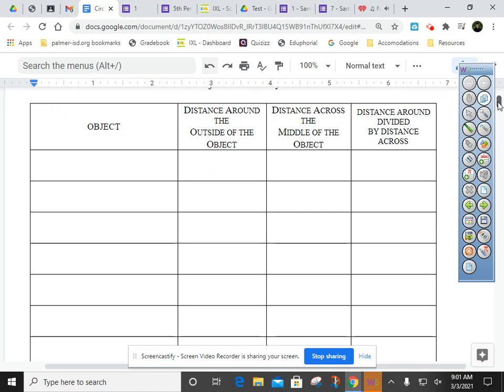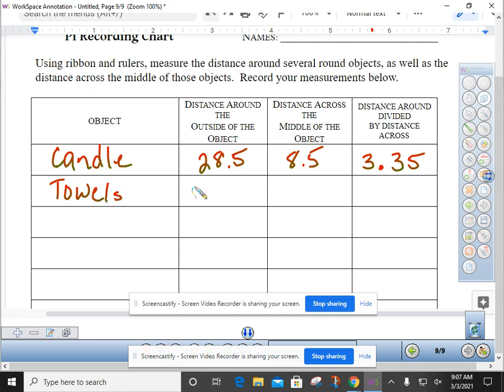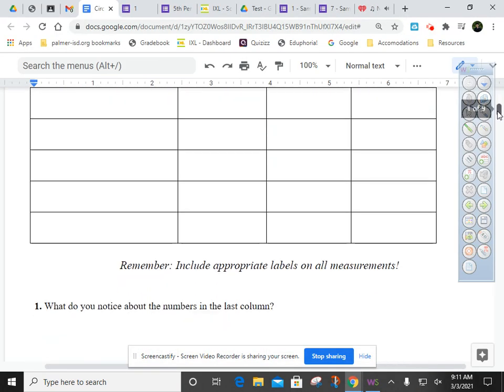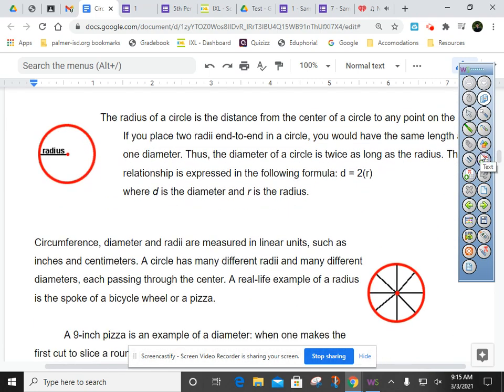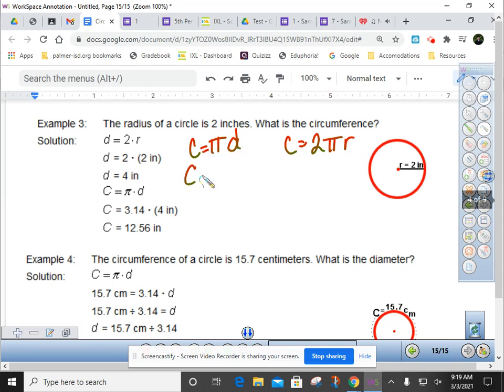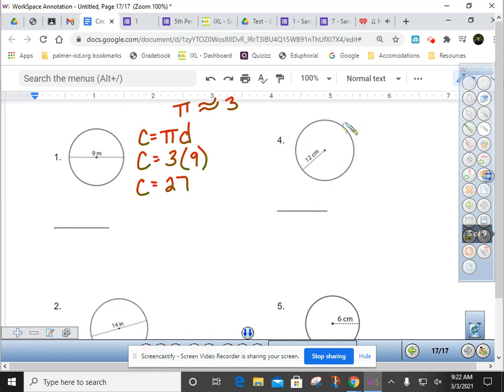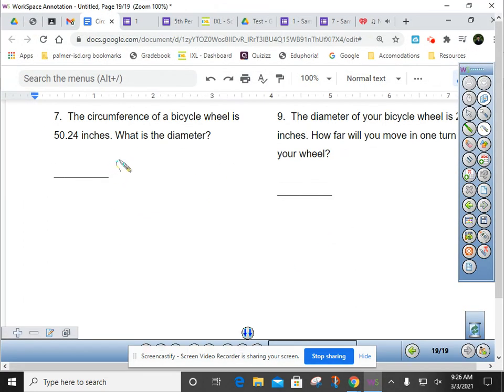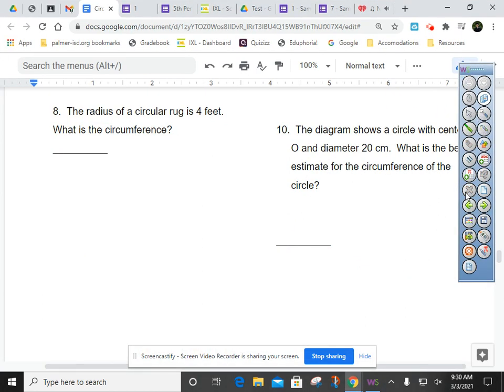Circumference: Mar 3, 2021